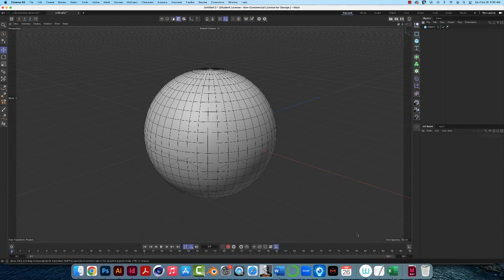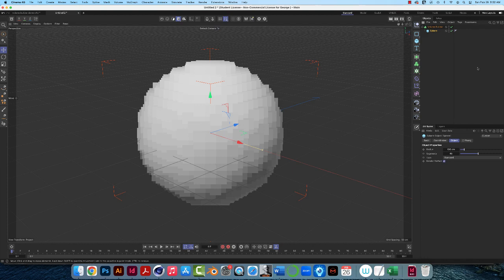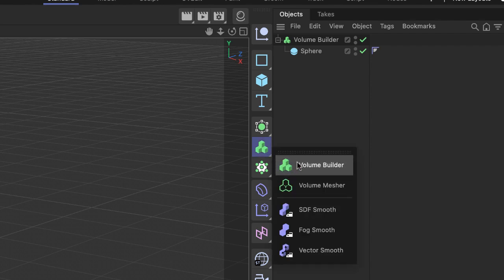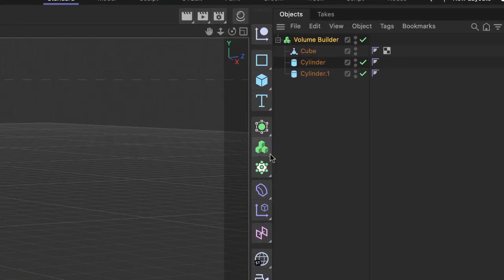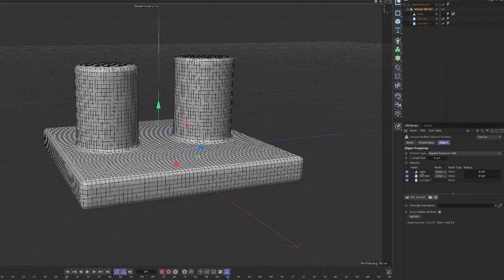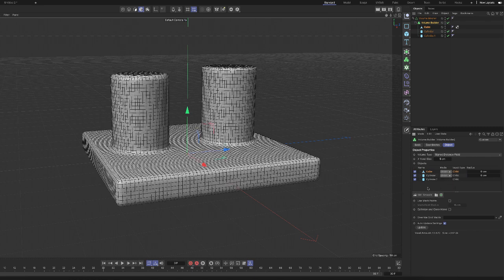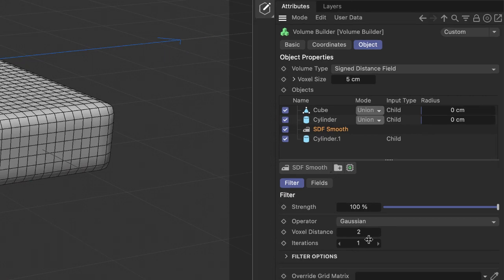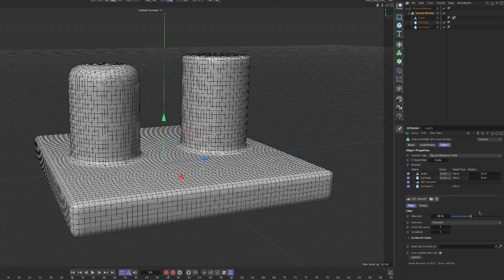Cinema 4D Volume Builder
Intro to the Volume Builder.